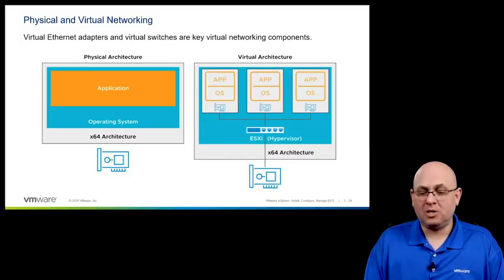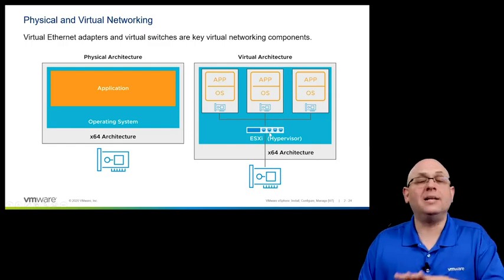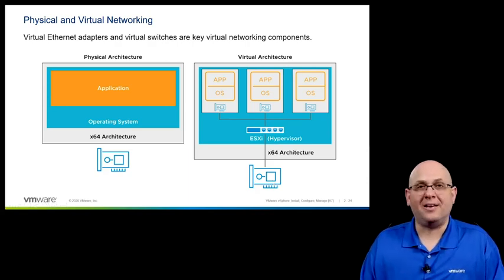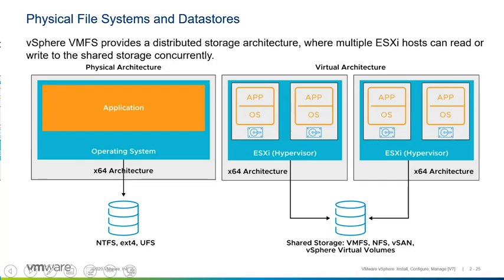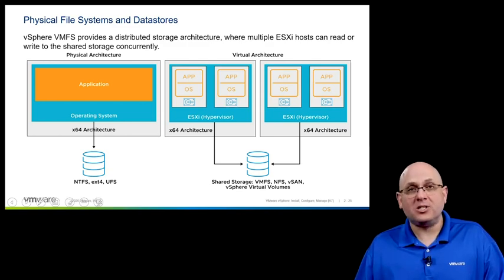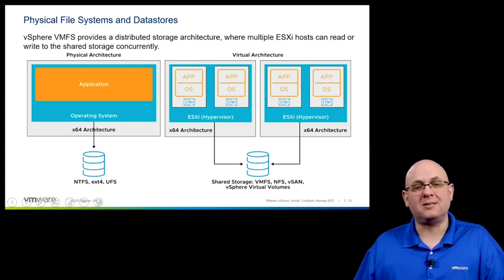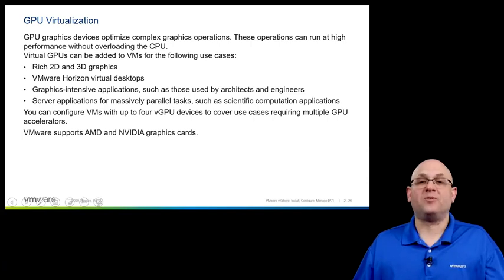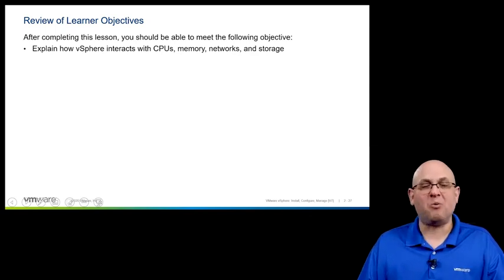7 vSphere Virtualization of Resources Part 2